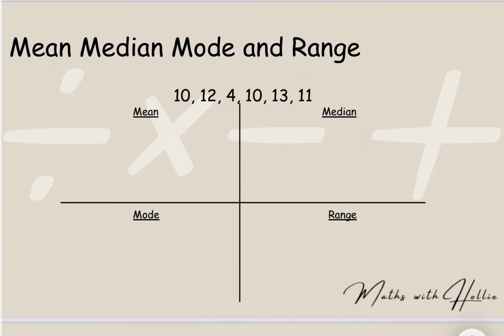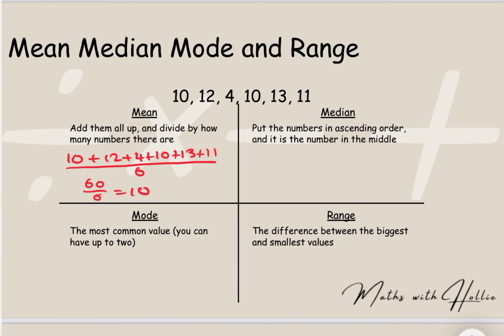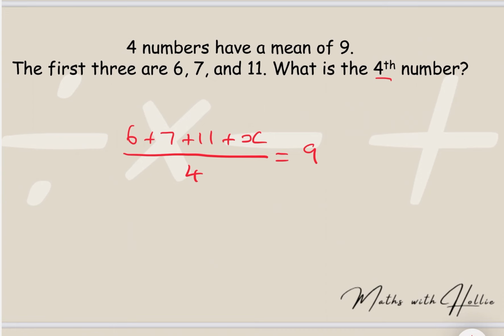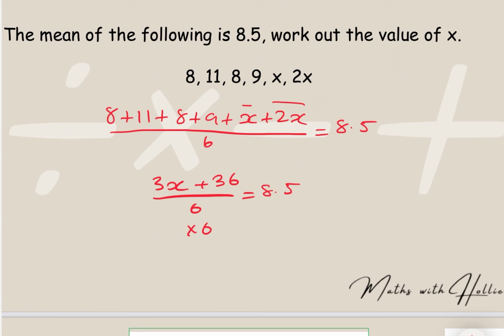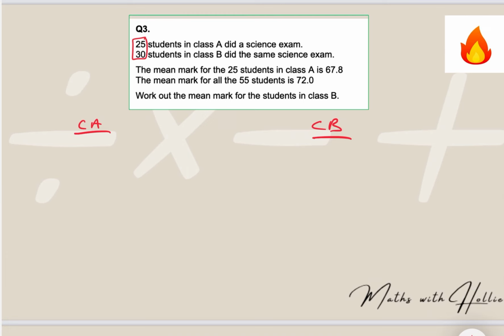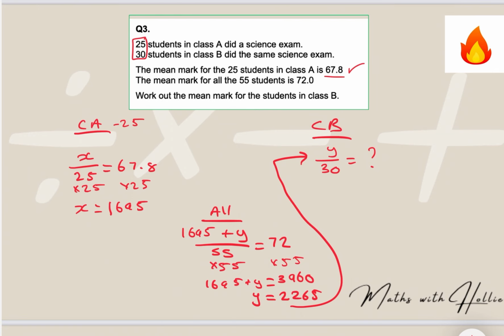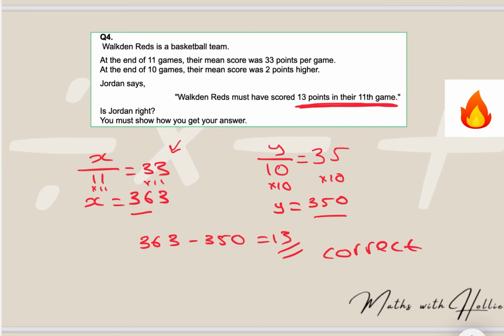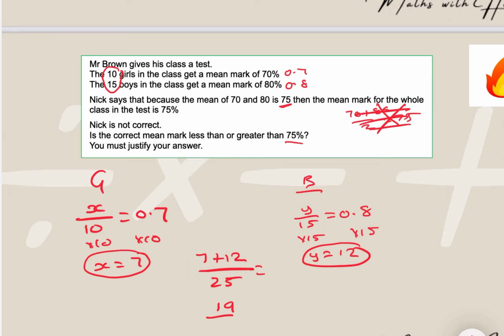Mean, Median, Mode and Range. Changing means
In this video, I will look at averages and the range. Once we recap each one, we will then look at changing mean and some difficult questions. Pause the questions, give it a try then look at the answer.